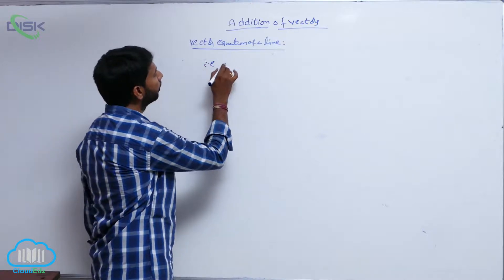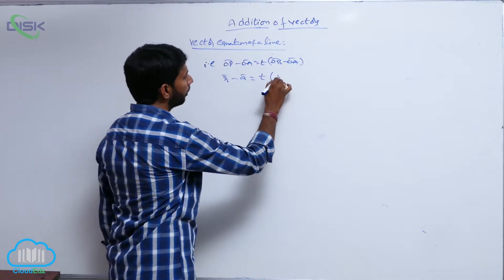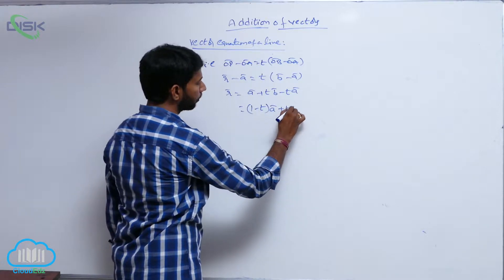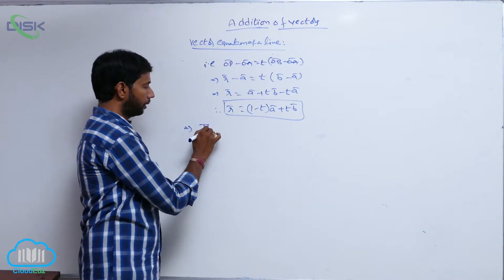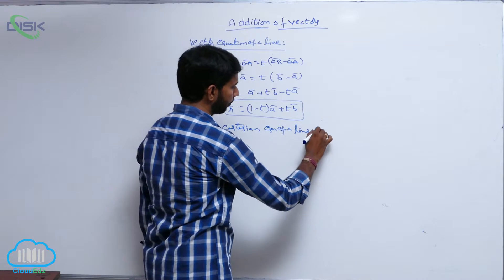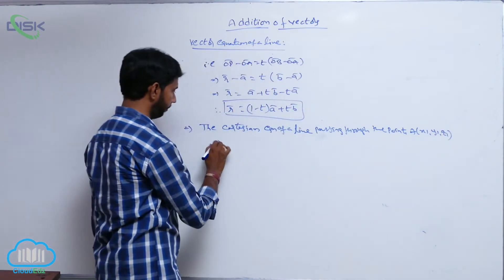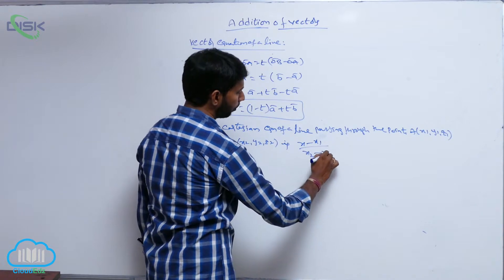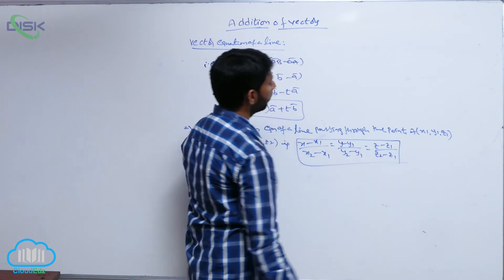Pair of bisectors of angles || Vector equations of line1 || Disk Telangana